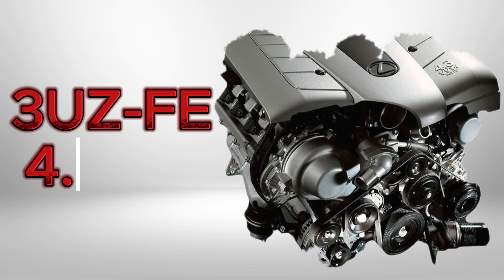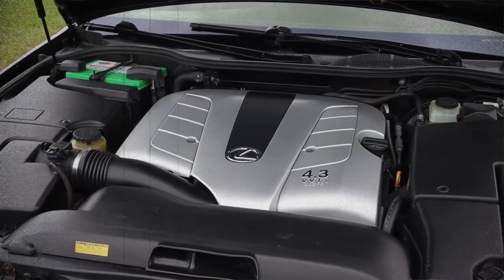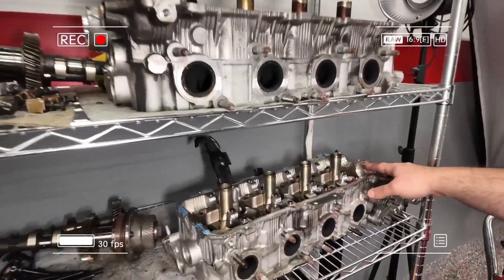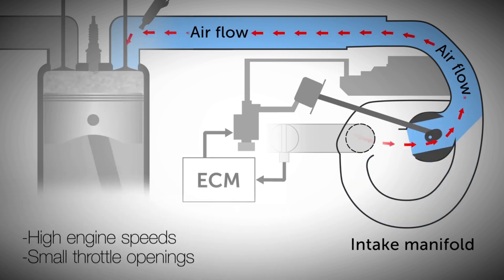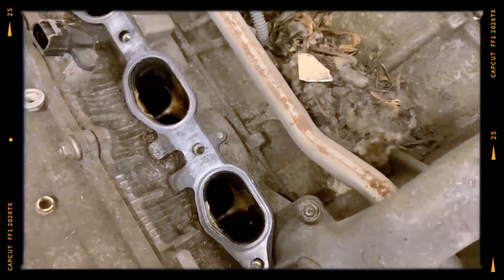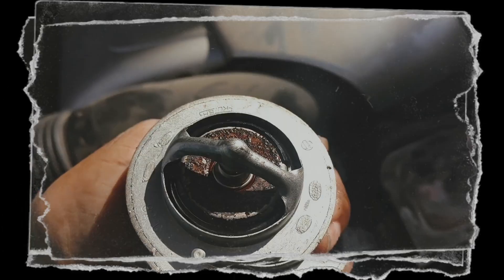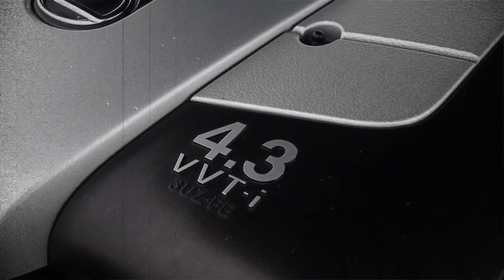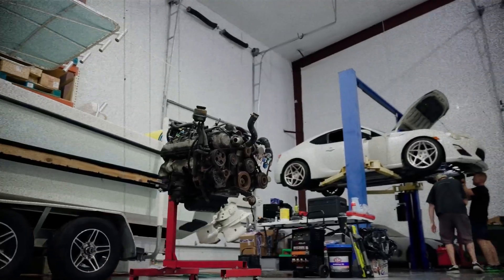Toyota 3UZ-FE 4.3L Engine Specs, Problems, Reliability, Info!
The Toyota 3UZ-FE 4.3L V8 engine is one of the most iconic and reliable powerplants ever built by Toyota and Lexus. Introduced in 2000, this engine was the successor to the legendary 1UZ-FE, offering more displacement, modern electronics, and advanced features like VVT-i, ACIS, and ETCS-i. Found in premium models such as the Lexus LS430, GS430, and SC430, the 3UZ-FE became known for its smooth performance, long lifespan, and impressive durability.

In this video, we’ll take an in-depth look at the Toyota 3UZ-FE engine — covering its design, specifications, key technologies, common problems, and overall reliability. We’ll also discuss weak points like ACIS flap bolt failures, timing belt issues, cooling system leaks, and oil seepage, as well as what owners can do to keep this engine running well past 300,000 km. Whether you’re a Toyota enthusiast, a Lexus owner, or just curious about classic Japanese V8 engineering, this video will give you everything you need to know about the 3UZ-FE.
Timecodes:
00:00:00 - Introduction
00:01:00 - Engine Design and Specifications
00:02:00 - Advanced Technologies
00:02:32 - Common Problems and Weak Points
00:04:44 - Conclusion